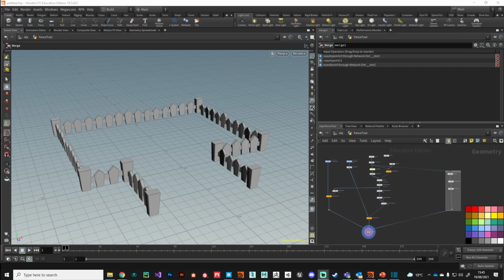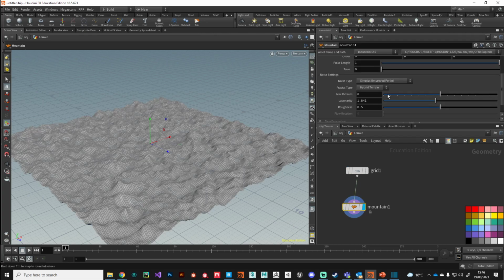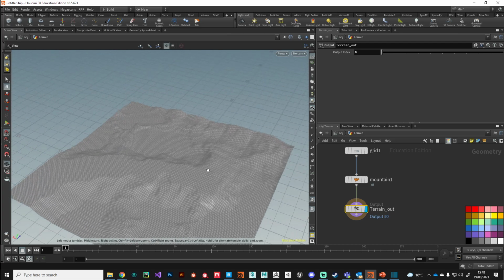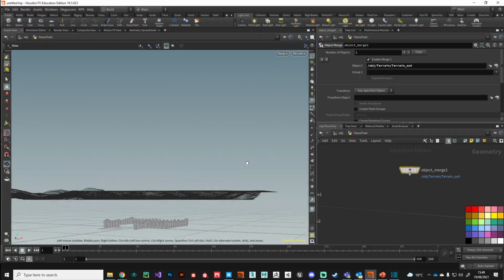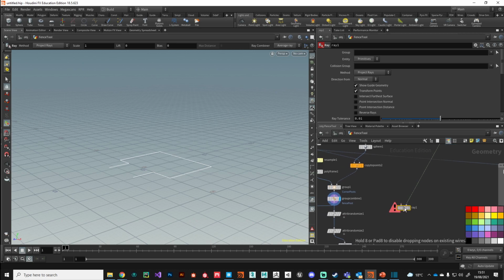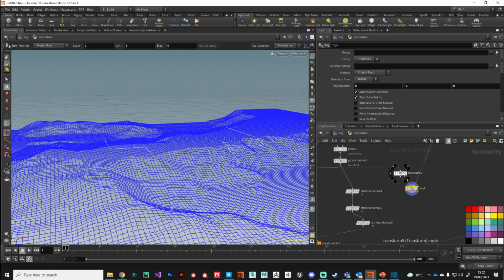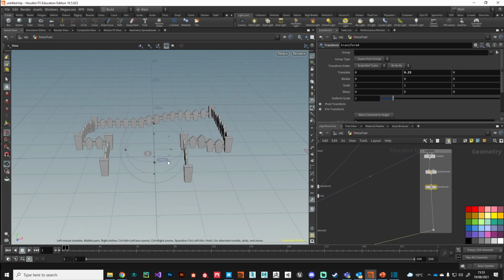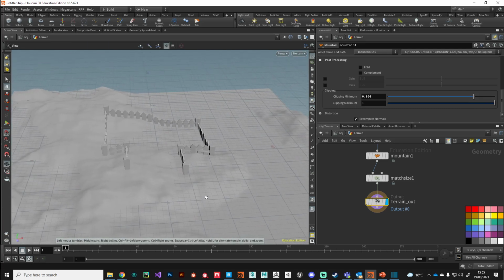Fence 07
Procedural Fence Tool

In this beginner level series (recorded during my teaching days) we will create a game ready procedural fence tool inspired by Animal Crossing.

Using Houdini 18 and Unreal Engine 4 (Although it will work in any version) we create a game ready procedural Houdini Digital Asset from scratch.

Ideally suited for game artists who are new to Houdini.

For more of my work, please check out my longer form tutorials on Udemy...